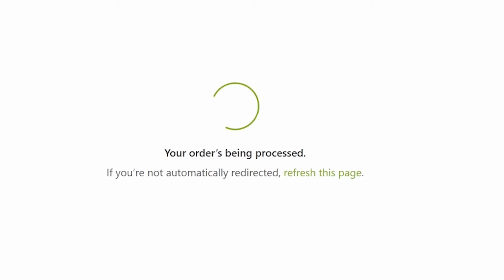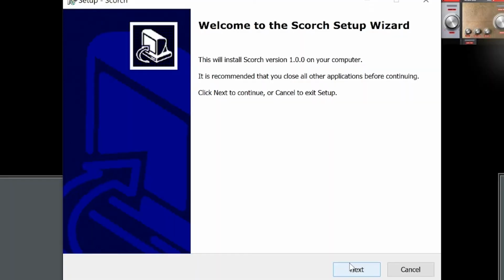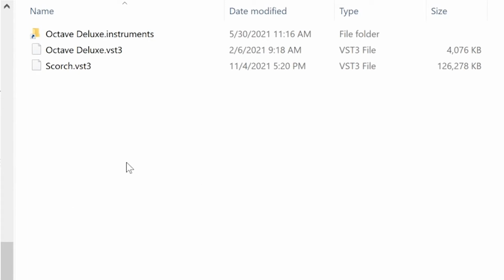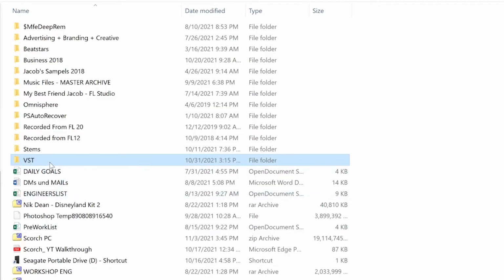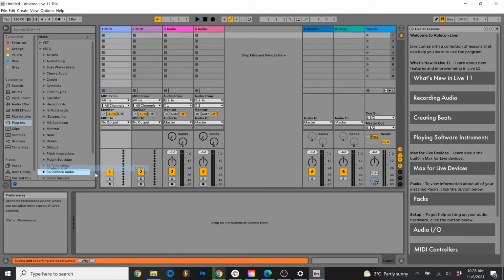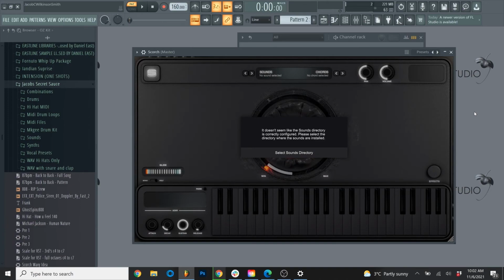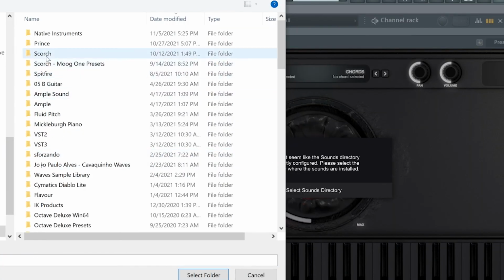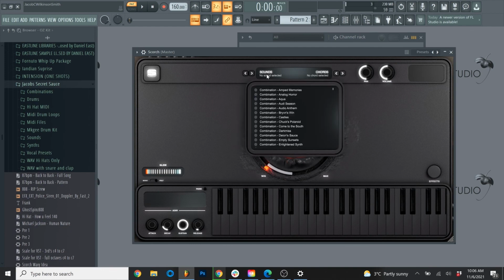Scorch Plugin Install (PC - ABLETON)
0:00 Downloading and installing
1:46 Opening in Abelton
2:40 Loading the sounds